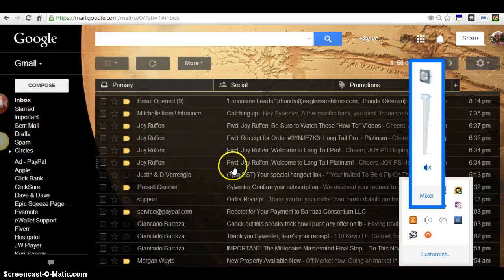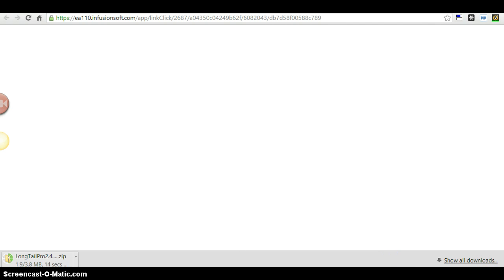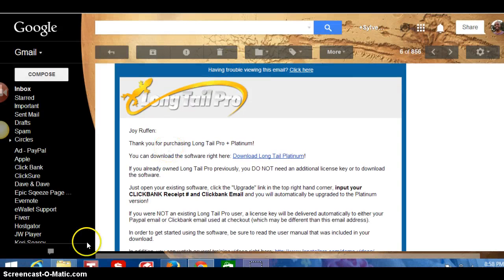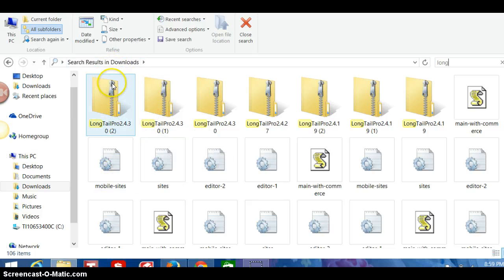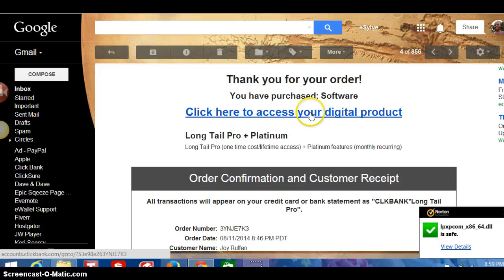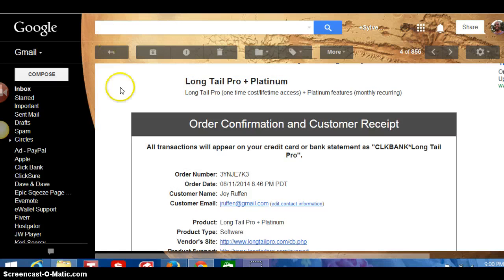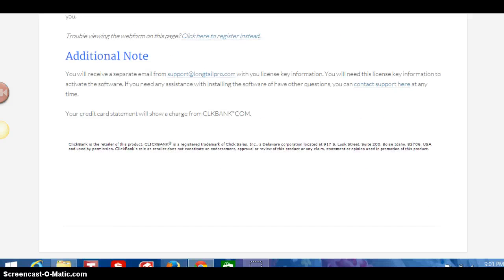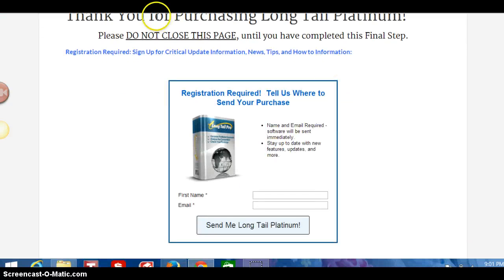Setting Up Longtail Pro